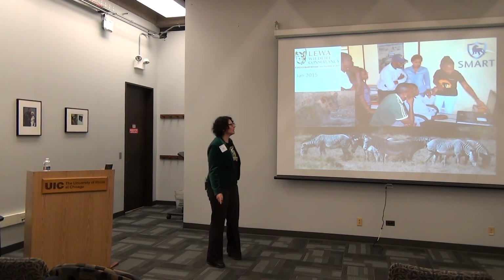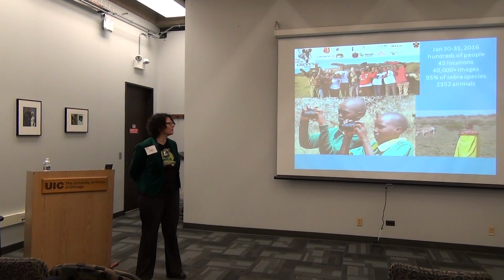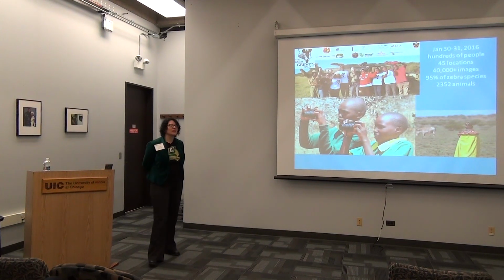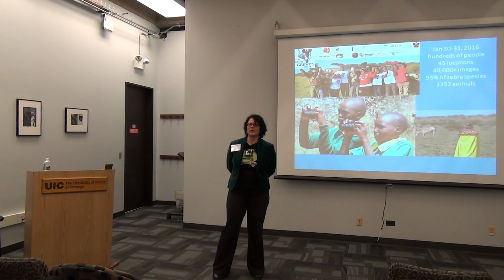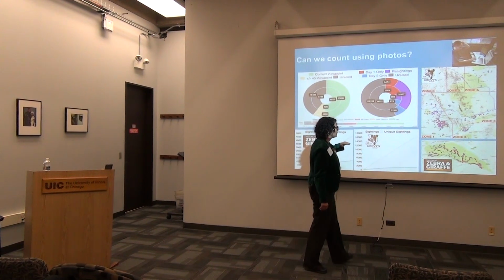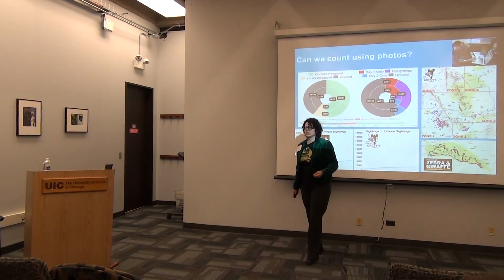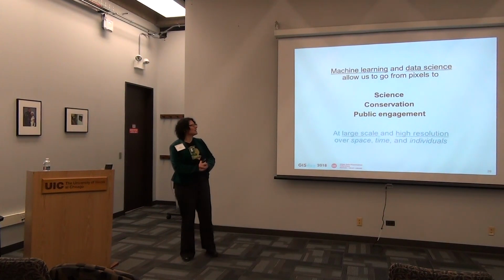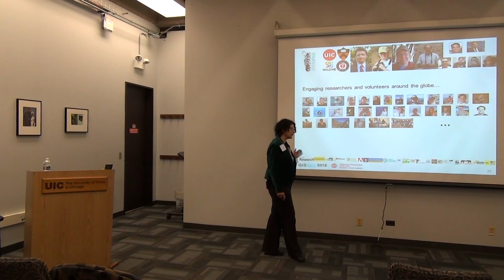UIC GISDay 2018: Crowdsourcing biodiversity assessments from individual cameras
Tanya Berger-Wolf PhD